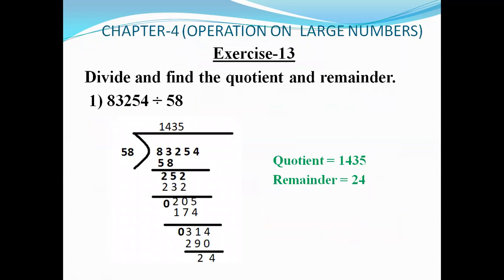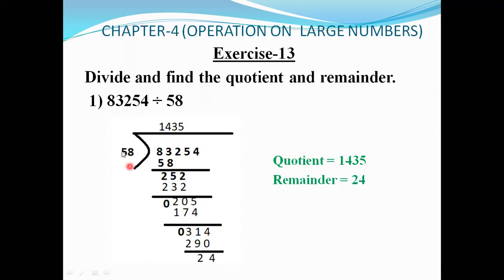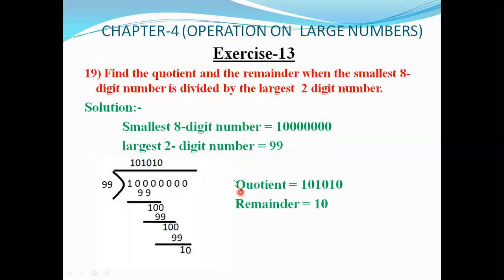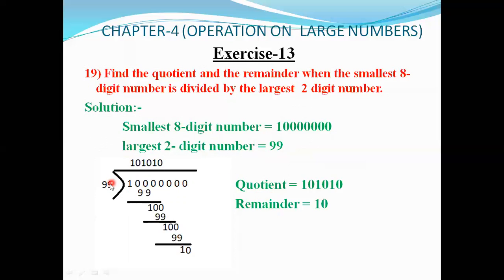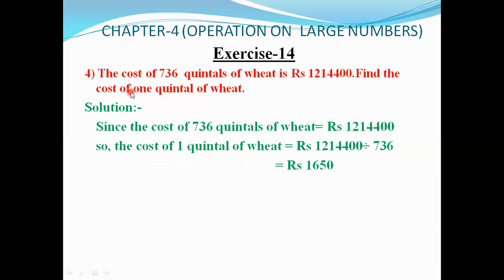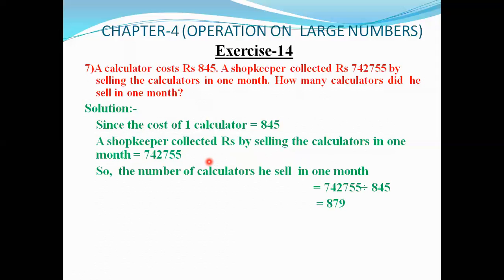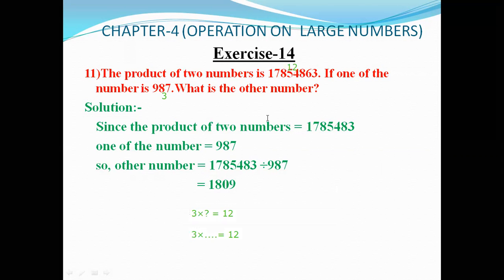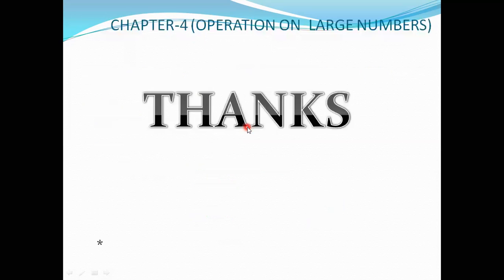class 5 ch operation on large numbes (part 5)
class-5
Subject:- Mathematics
Chapter:- 4(Operation on large number)
Topic:- Ex-13,14 based on division
 manoj kumar(maths)